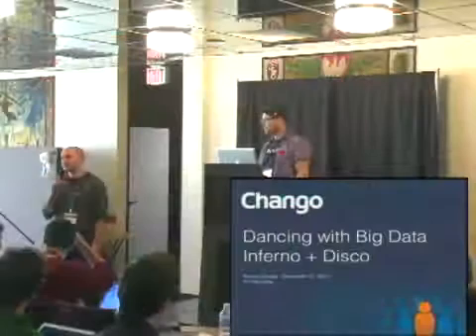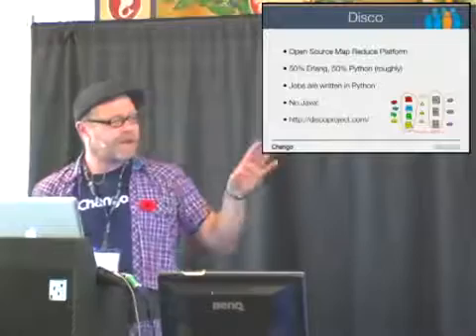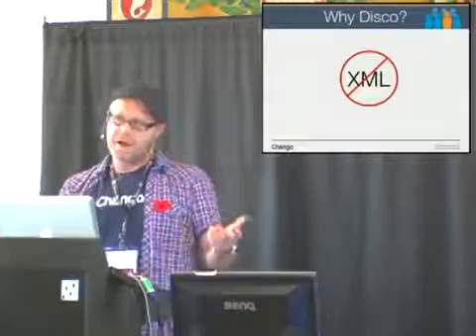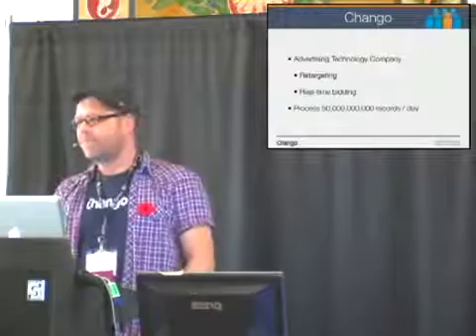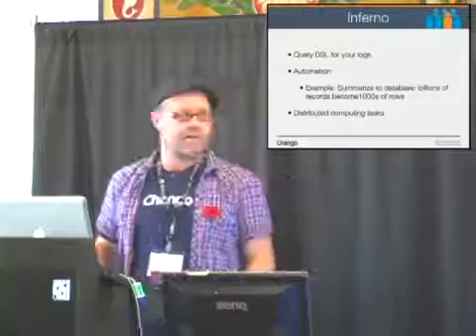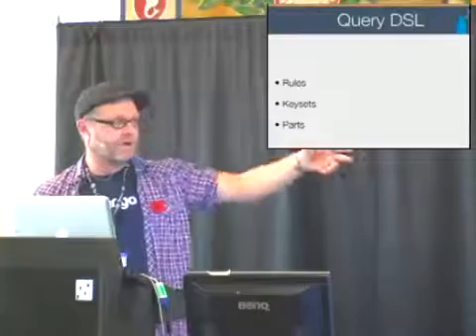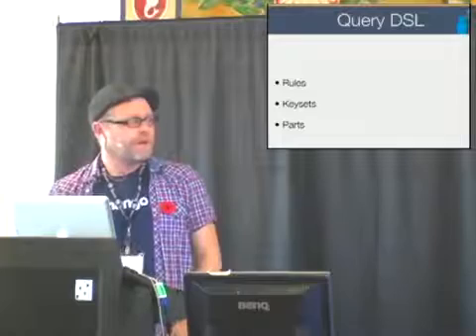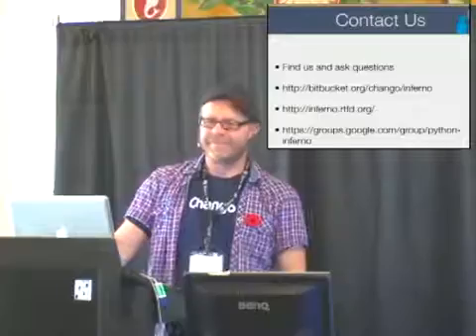Dancing with Big Data: Disco + Inferno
Tim Spurway vesves Mazdak Rezvani In our search for a better Map/Reduce framework we found Disco, an Erlang/Python based Map/Reduce framework thats small, fast, elegant, understandable. We needed.

Erlang Factory SF Bay Area 2017 Chango is an online advertising company that pioneered a technique called Search Retargeting. Our systems.

Saturday Night Fever (Disco Inferno The Trammps) John Travolta dancing HD 1080 Songwriters: GREEN, LEROY / KERSEY, TYRONE Burn baby burn! Burn baby burn! Burn baby burn! Burn baby burn! Burnin!.